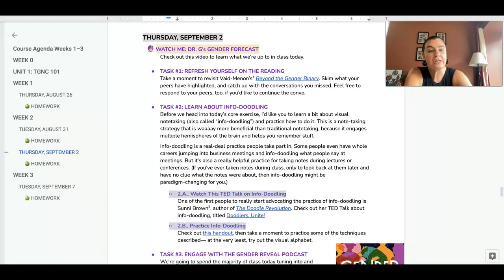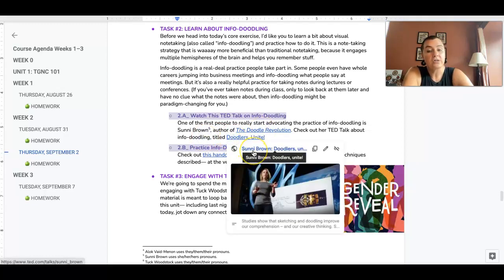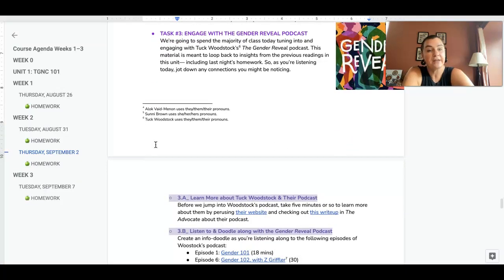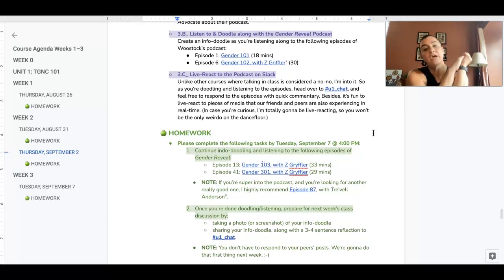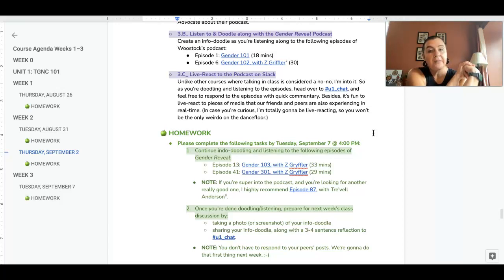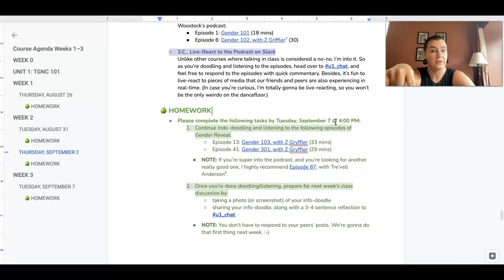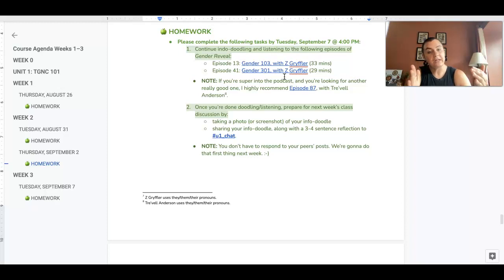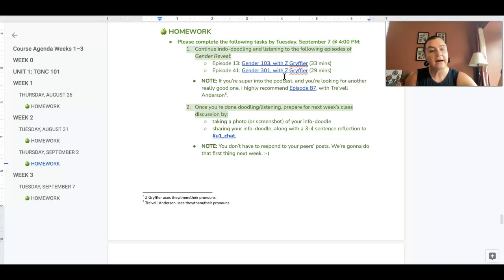2 September 2021_Gender Forecast: LGBT 30095